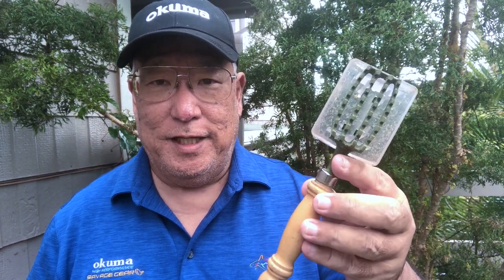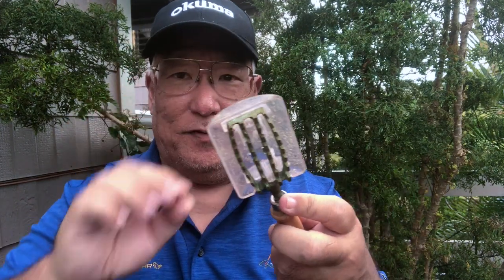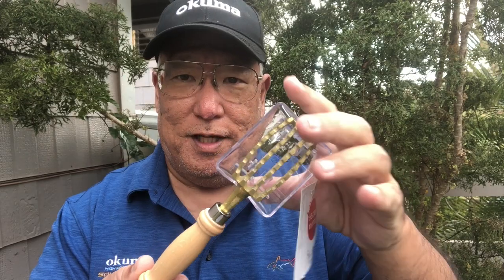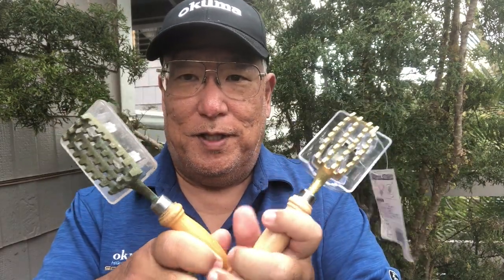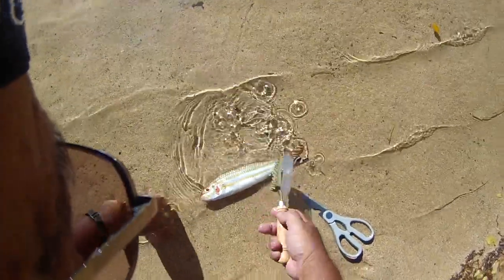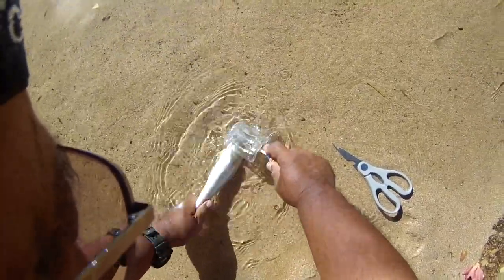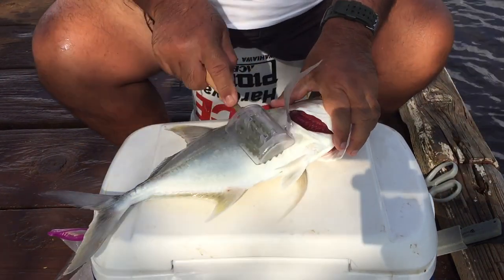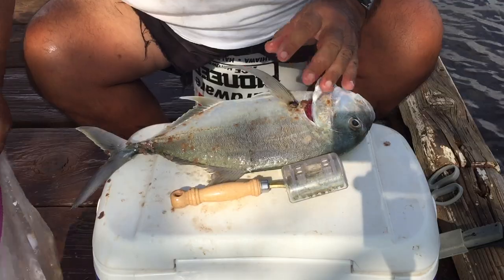My BEST Fish Scaler! Why?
I'll Explain What I Look For In A Fish Scaler:)

This model i first purchased 10yr ago. It has a plastic cage to catch flying scales & is useful for cleaning fish indoors without flying scales sticking to the dog. There are units both on eBay & Amazon that are identical except they have no plastic cage for flying scales. Prices range from $20-60ea. The headings say Brass Fish Scaler From Japan.

I gave my 10yr synopsis of owning this scaler. It was either this or a pure steel unit from Shinjuku, S.Tokyo on one of my trips there (+$300US). Besides my analysis i scaled a Goatfish at 2:42 and a White Trevally Jack at 4:11 time frame using this scaler. No scales flying around & the fish were easily scaled.

And

Fish Scale Remover with Box with Brass Serrated Sawtooth and Wooden handles From Tsubame-Sanjo, Japan【Yamasan】